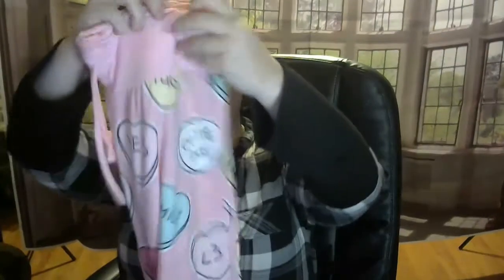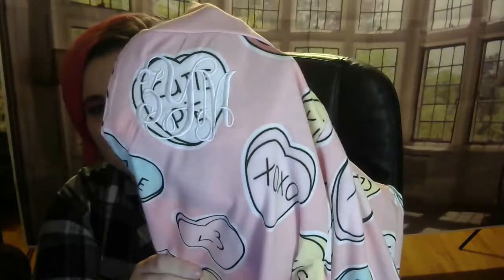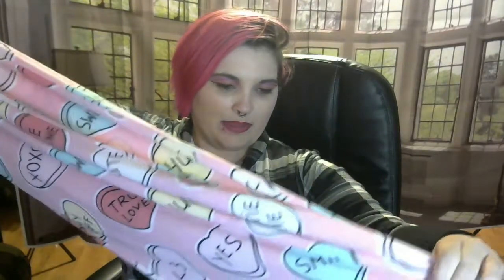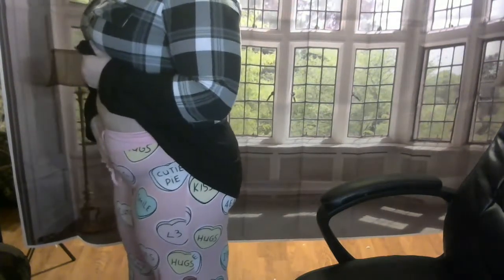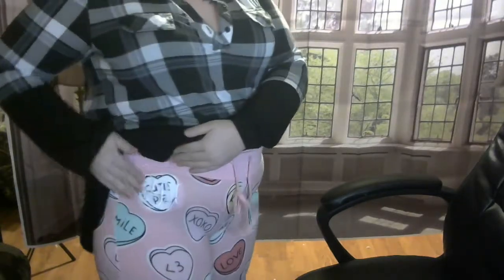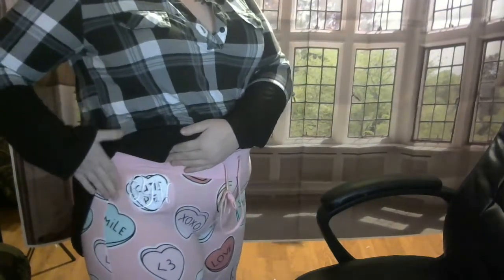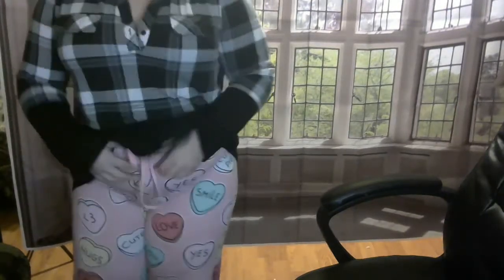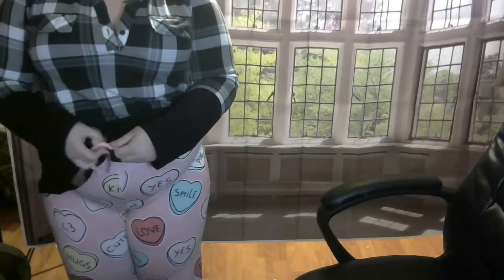I Love Jewelry Monogram Swagbag January 2019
January 2019's I Love Jewelry Monogram Swagbag